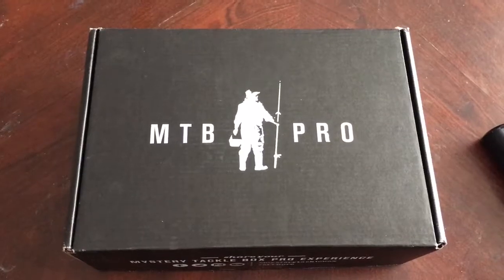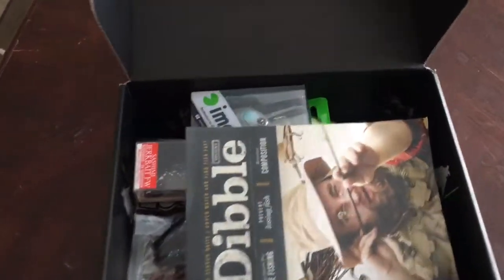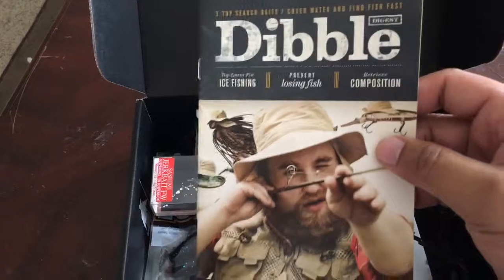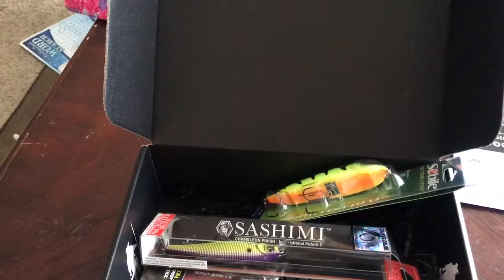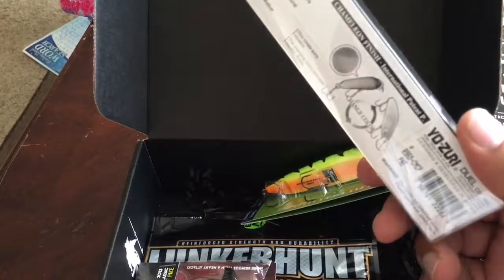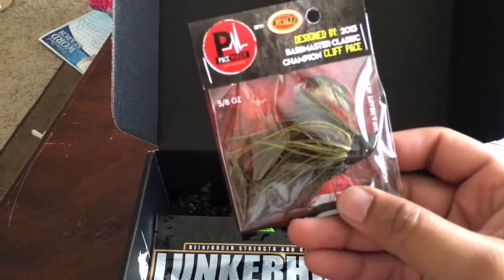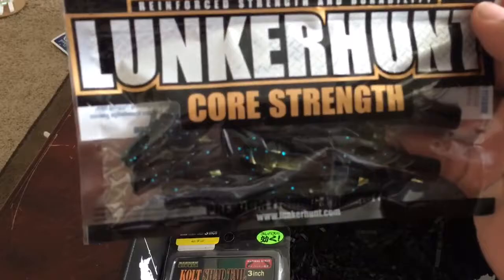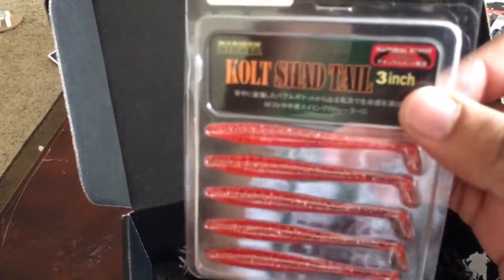November Mystery Tackle Box overview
Overview of the November 2015